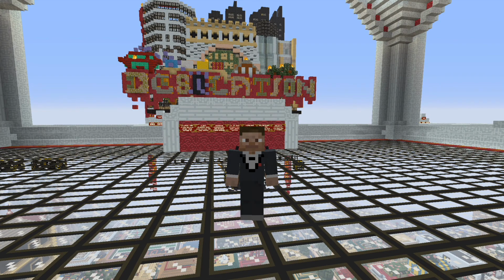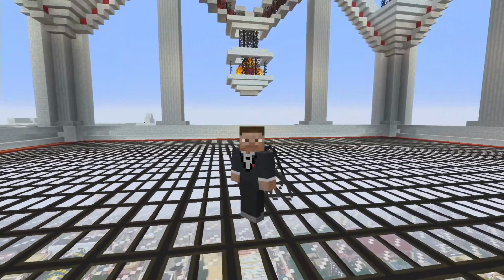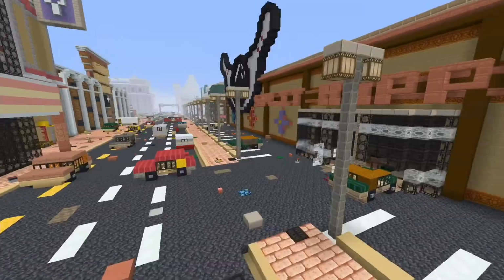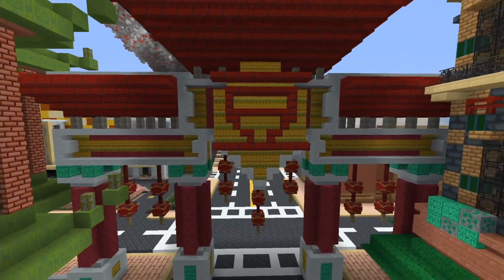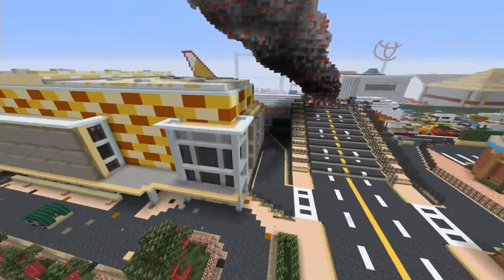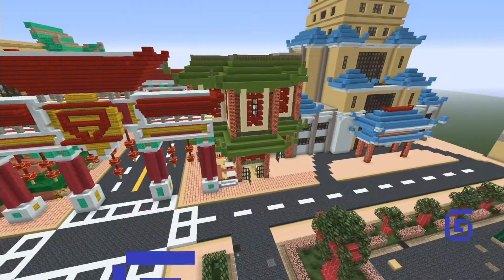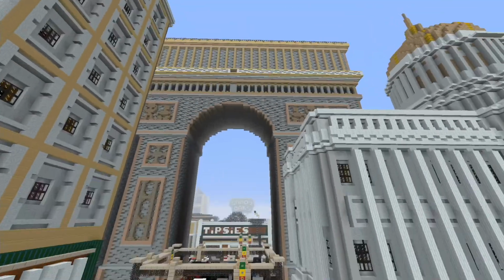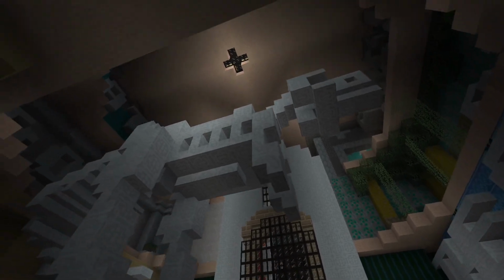Desolation Episode 618 - Chinese - Minecraft XBOX One - Beancrew49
Oh baby is the Chinese Mash-up pack. Oh how I've longed for this one. You're going to love it...